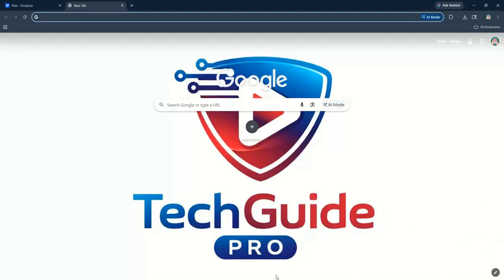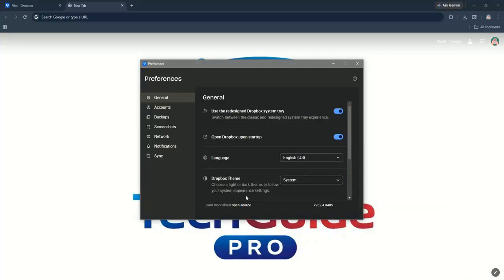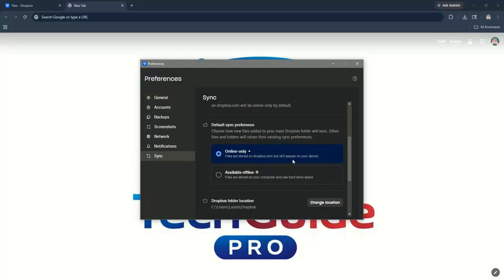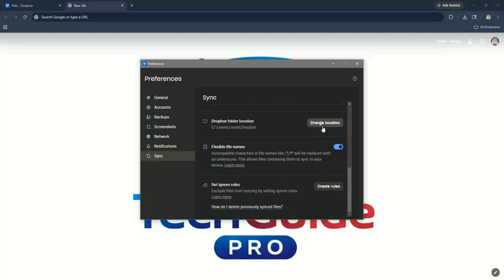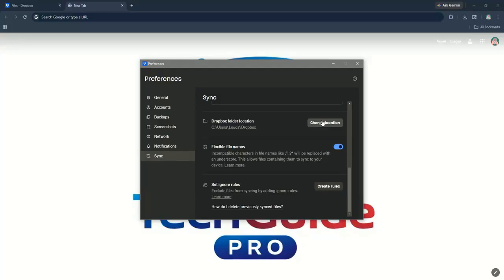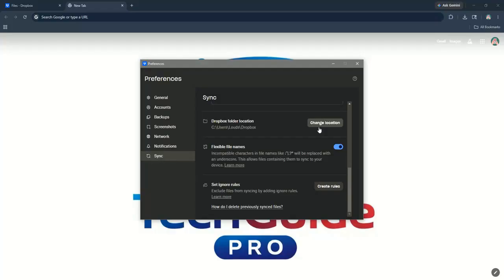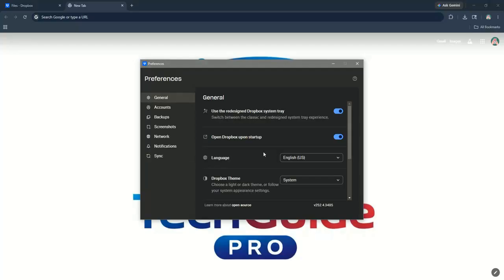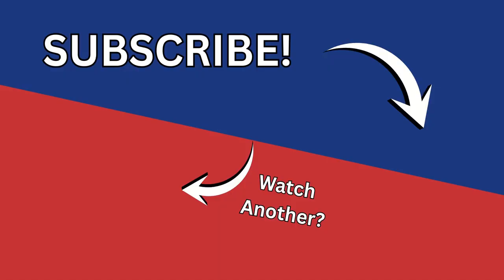How to Change Dropbox Folder Location - Step by Step 2026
Learn how to change your Dropbox folder location.

In this comprehensive tutorial, you'll discover how to easily change the Dropbox folder location on your computer. Whether you're looking to free up space on your primary drive or simply want to organize your files better, this guide will walk you through the steps to relocate your Dropbox folder efficiently. You'll learn how to manage your cloud storage, ensuring your files are always accessible and stored in the most convenient location for you.